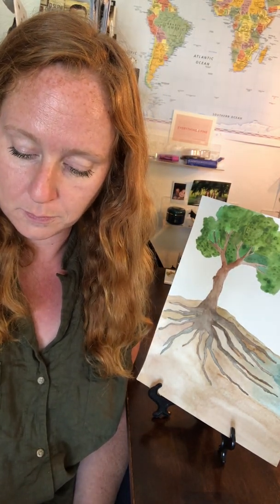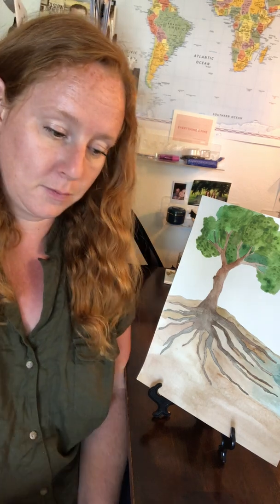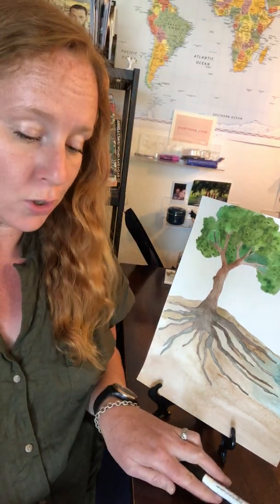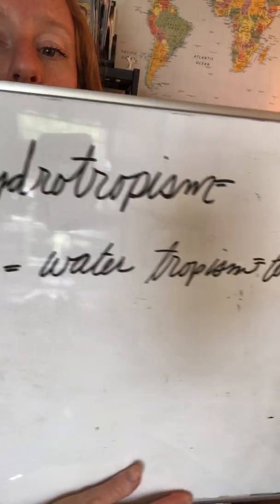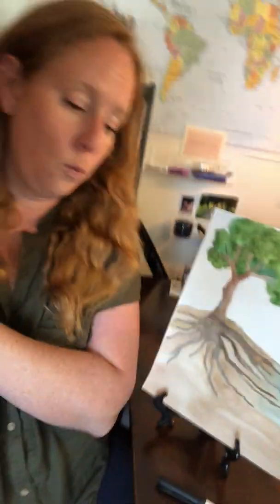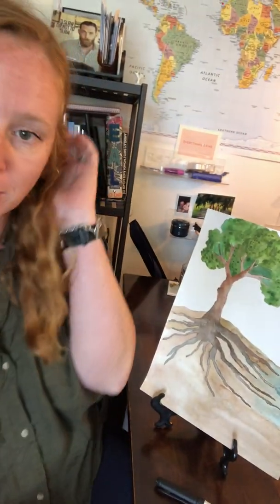Functions of the Root